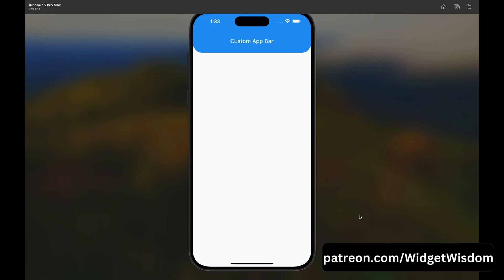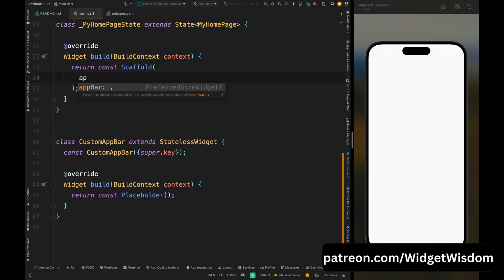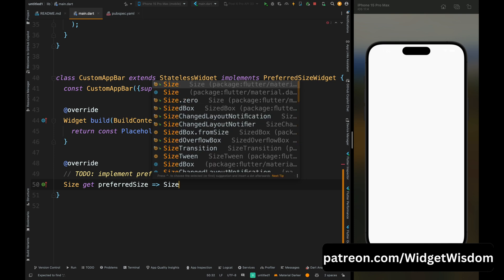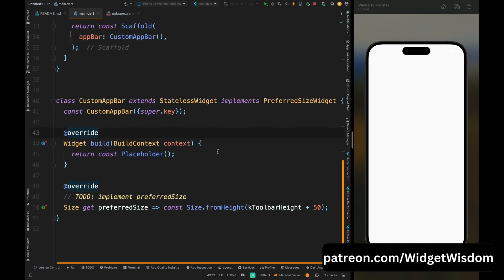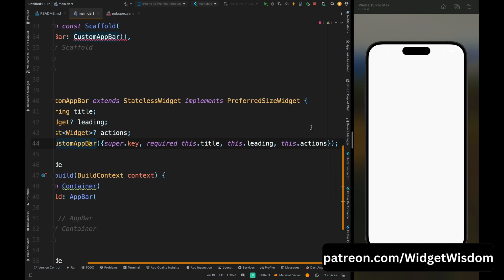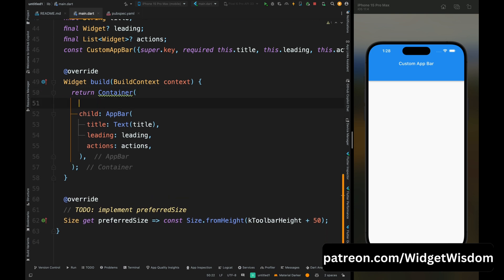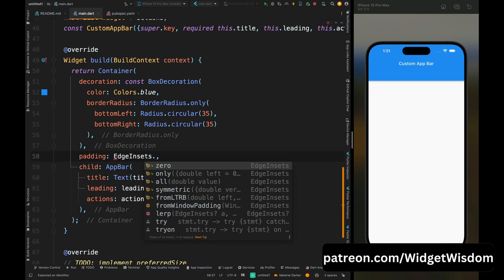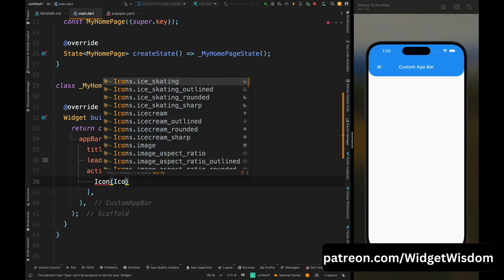Flutter Custom AppBar